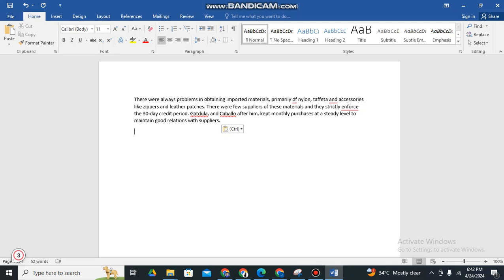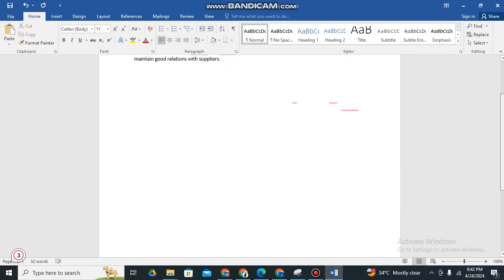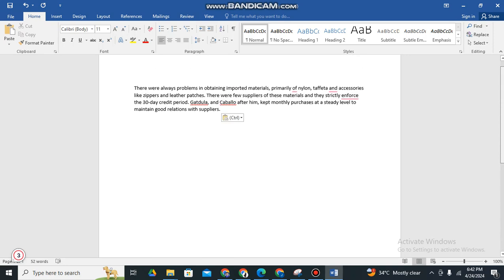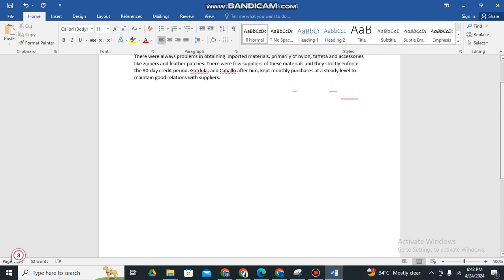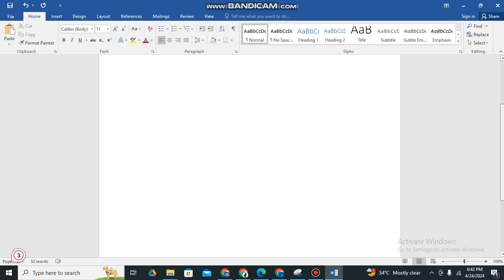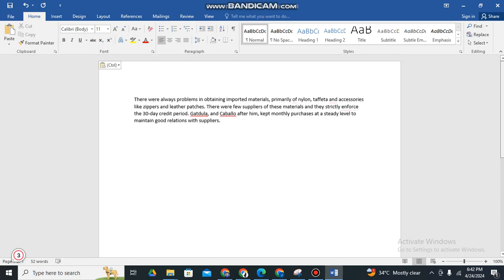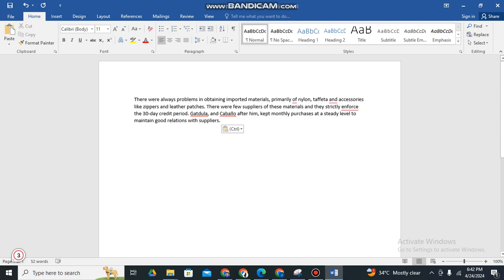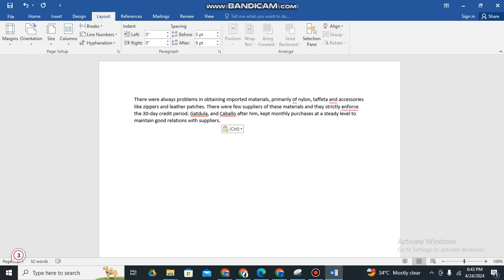How to Change Page Orientation in Microsoft Word | Portrait to Landscape Tutorial (Quick & Easy!)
Learn how to change the page orientation in Microsoft Word from portrait to landscape in just a few simple steps! 🌟
Whether you’re preparing a report, brochure, or any type of document, this quick tutorial will guide you on how to switch between orientations easily.

🖥️ What you’ll learn:
✅ How to change the entire document to landscape
✅ How to set only specific pages to landscape
✅ Tips for better formatting and printing

📘 Applies to: Microsoft Word 2016, 2019, 2021, and Microsoft 365